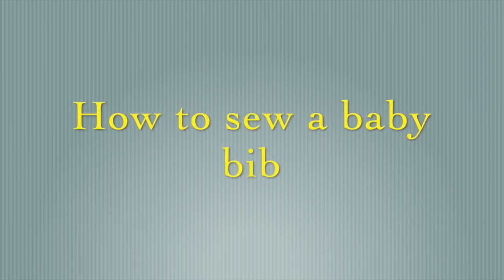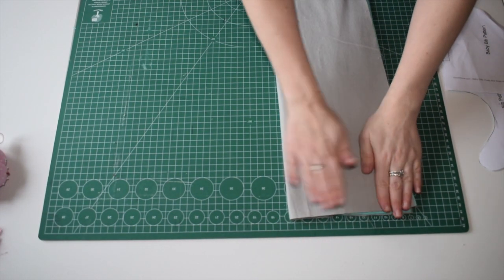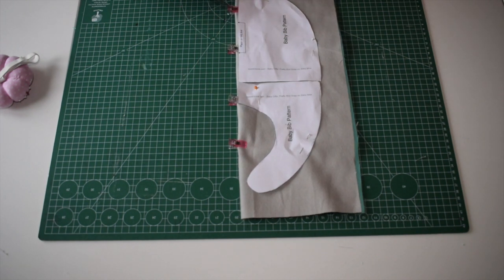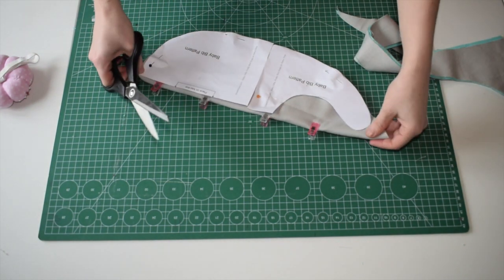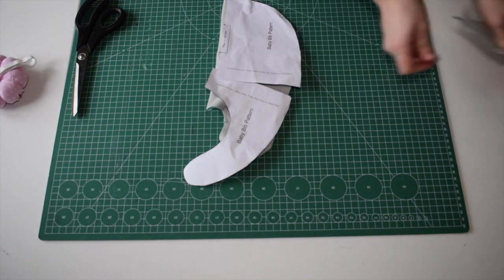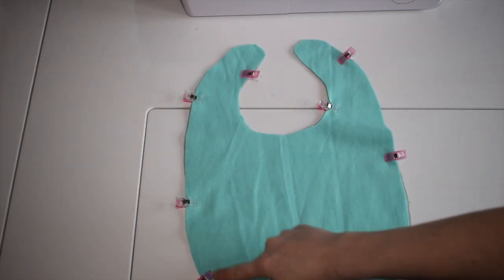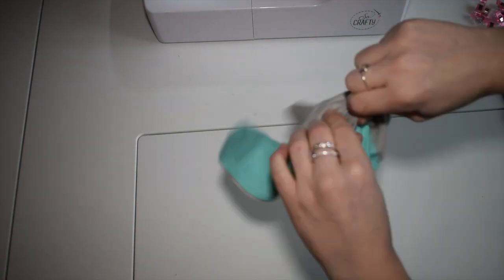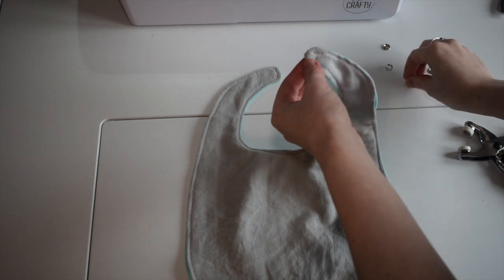How To Sew Baby Bibs- Made a Baby Bib Easy Beginners Project - Sewing Lesson - Sewing for Beginners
Want to design your own stylish baby bibs for a friend or your little ones? This video will show you how to make a baby bib by using a sewing machine. Its a simple easy sewing project that can be made with fat quarters.

-Sewing Machine
-Brushed Cotton/Flannel fabric
-Button Snapper
-Clips/Pins
-Cotton Thread
-Baby Bib Pattern (please not there are many free pattern website online) below is the one I use

🎬SUGGESTED VIDEOS
Don't forget to watch 📽 My other videos. Please check them out :